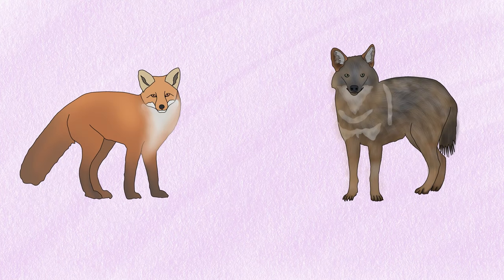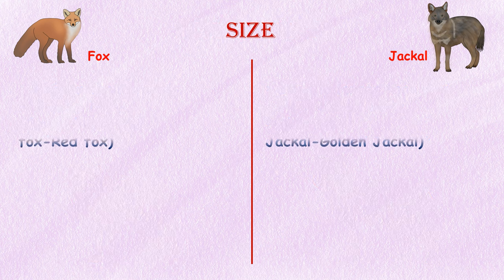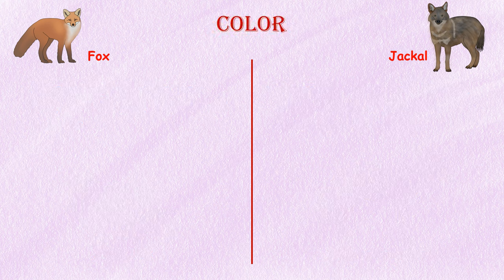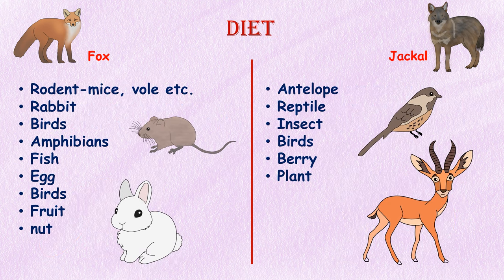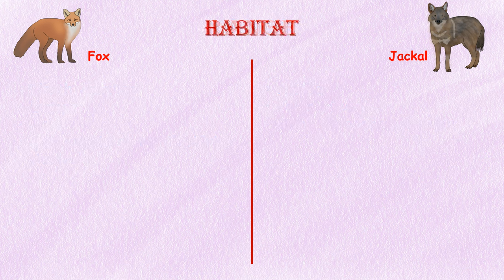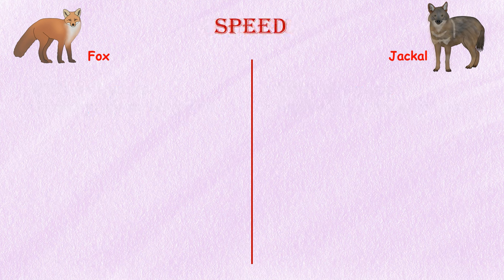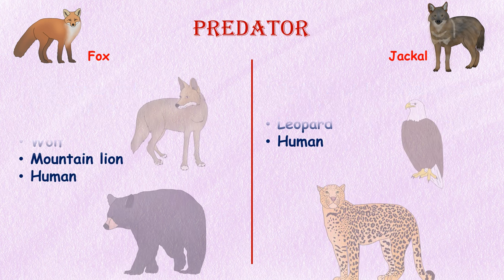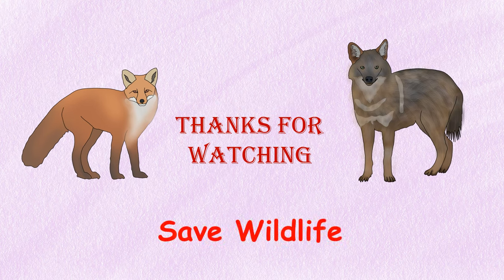Fox VS Jackal...Who is more adaptable animal?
Discovering the Canidae Family: Fox vs. Jackal - Unveiling the Basic Differences. Join us on an exciting exploration as we delve into the fascinating world of foxes and jackals. In this video, we unravel the contrasting characteristics of these canines, from their appearances and habitats to behaviors and diets. Learn why foxes are adaptable tricksters while jackals thrive in the African savannas. Join us for an insightful journey into the distinctive features that set these two remarkable species apart.